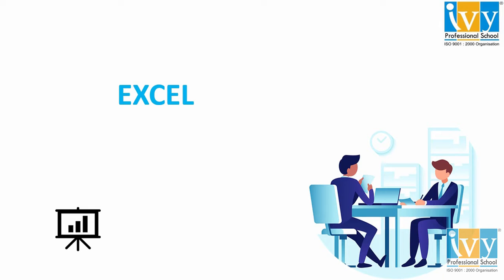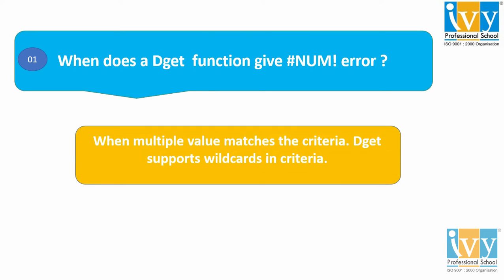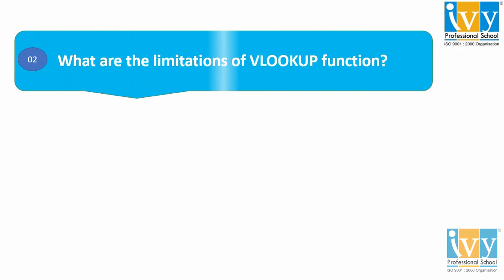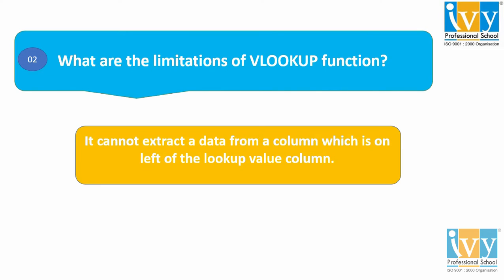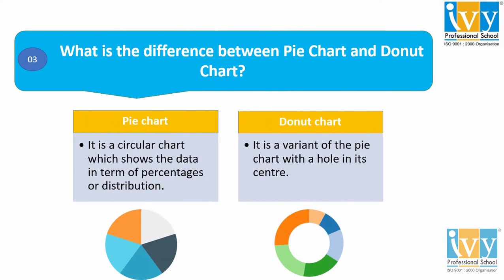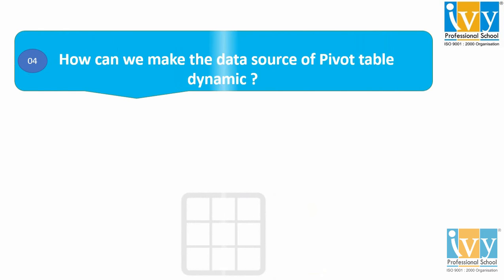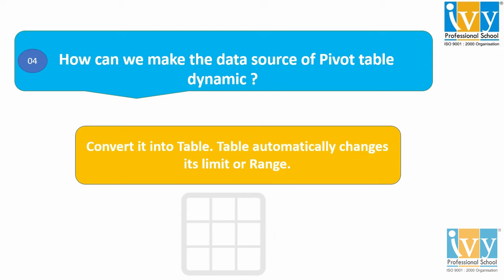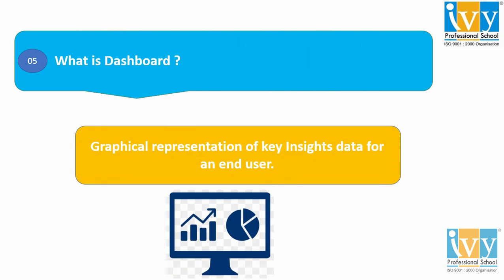Excel Interview Questions and Answers | Excel Preparation | Part-1 | Excel Training | Ivy Pro School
In Part 1 of Excel Interview Questions and Answers Video you will learn the Top 5 questions that are usually asked in the Excel Interview Process. Include them in your Excel Preparation and upgrade yourself for the Upcoming Interviews!